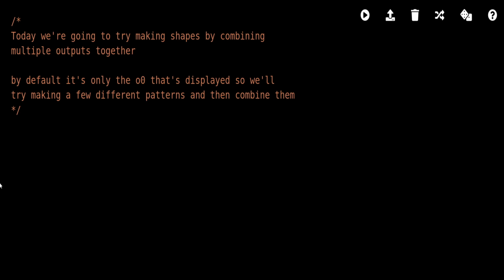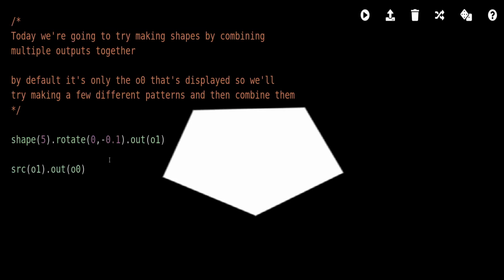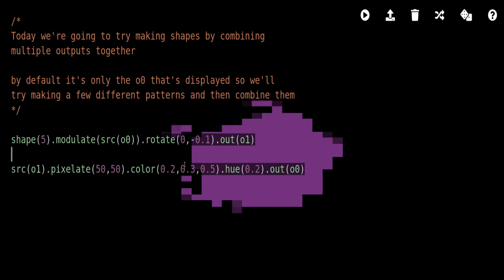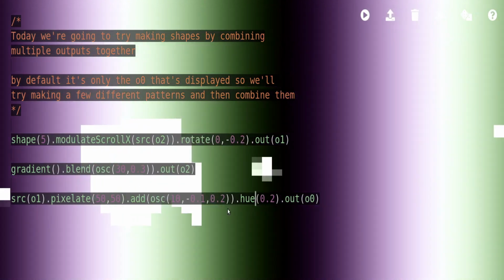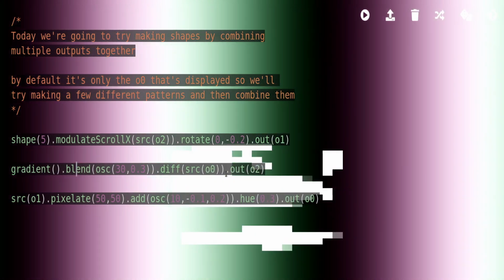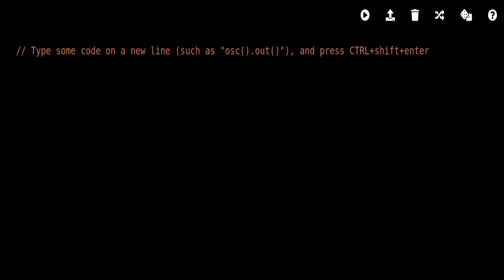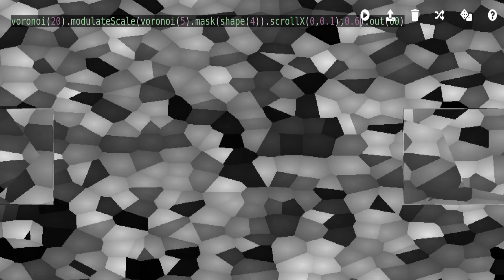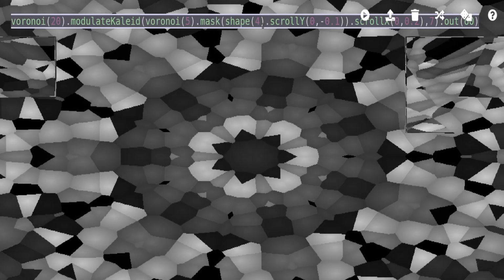Hydra 3: Magnifiers and masks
Warning: there are some pretty bad flashing lights in this video so you might need to skip this one if you're photosensitive. It shouldn't happen again, sorry.